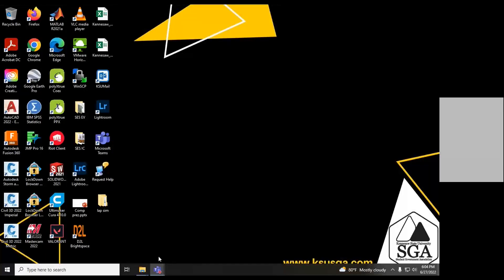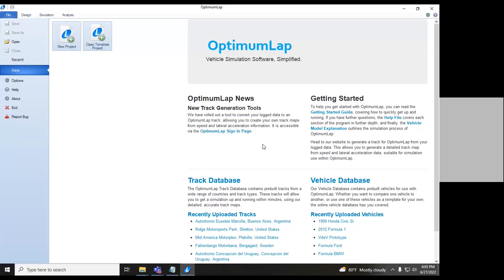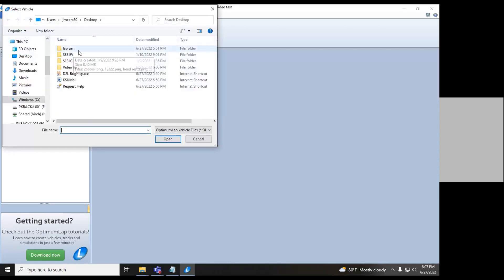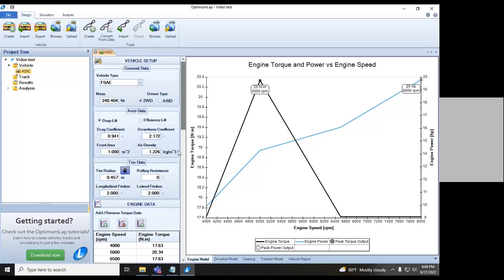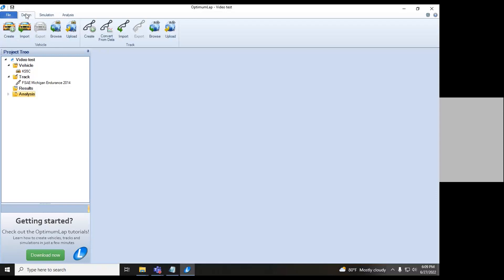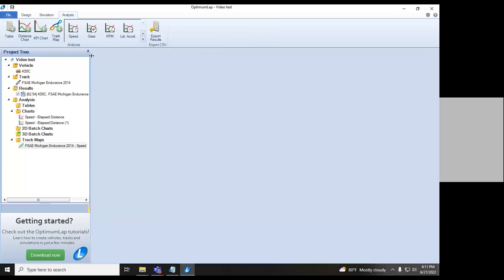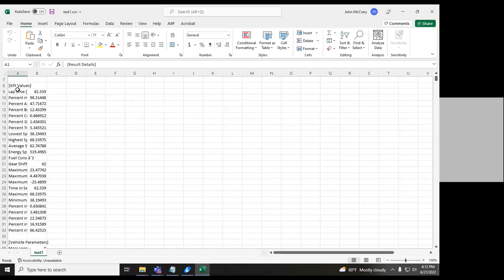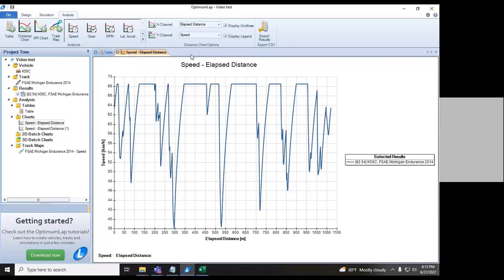Optimum lap pt1.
Installation of software
Importing Car and Track
Running basic sim
Basic Data readout